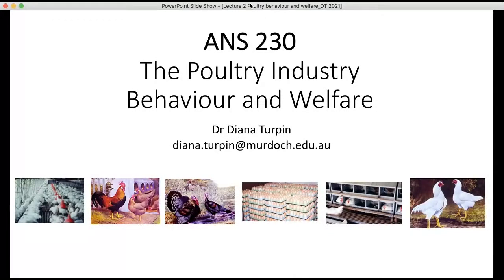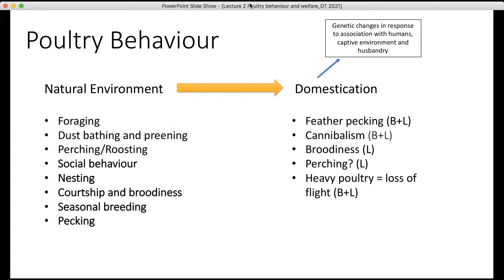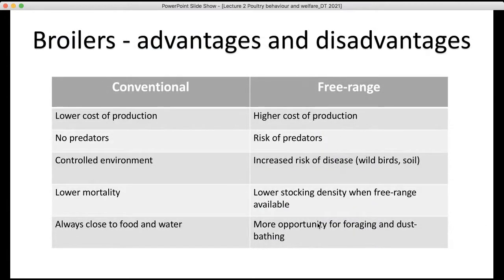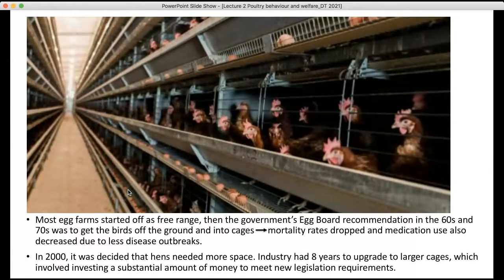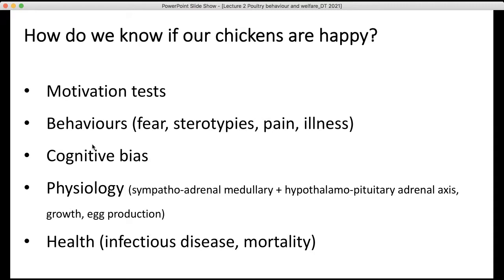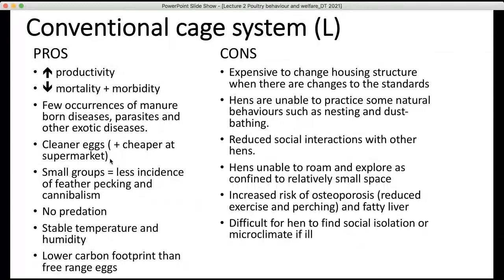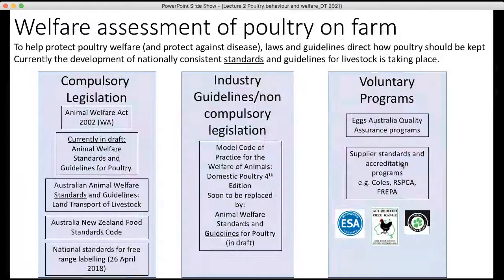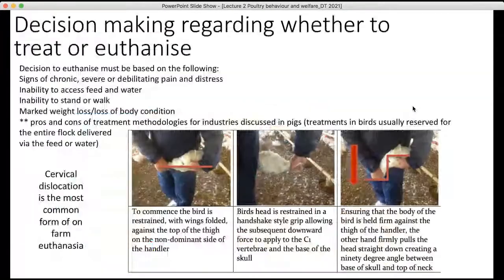L25 2 POULTRY Behaviour and Welfare